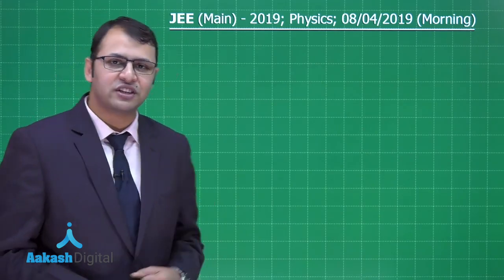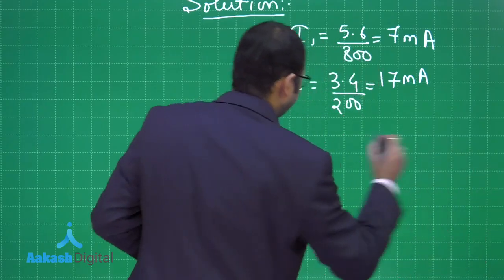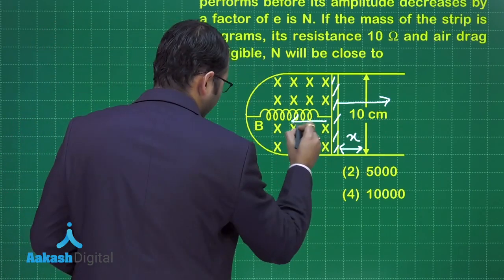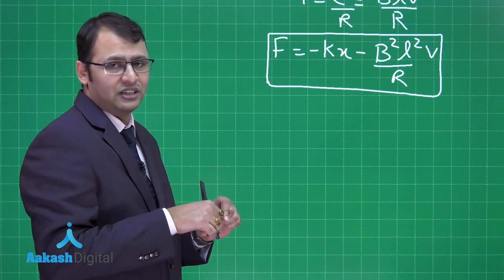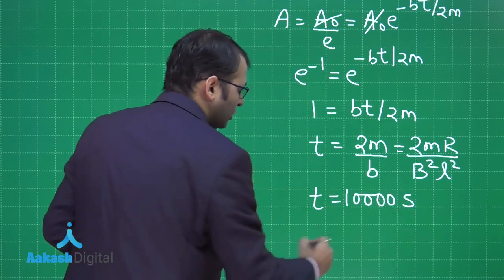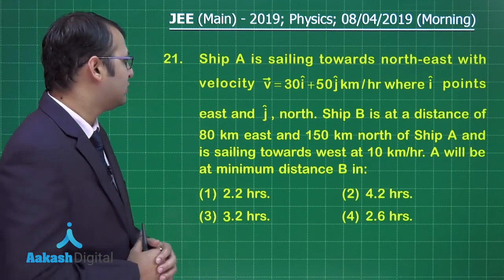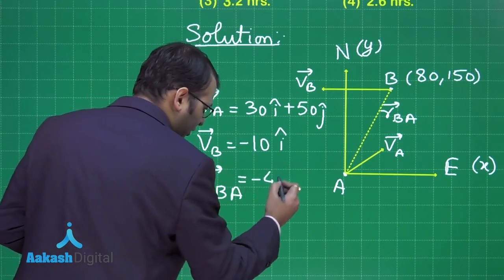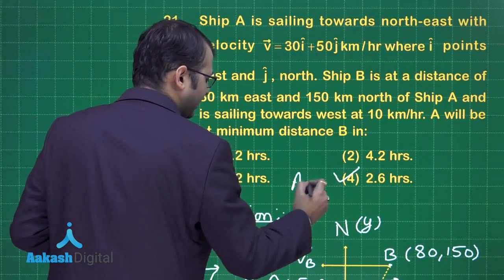JEE MAIN 2019 PHYSICS 08 04 2019 Morning Q. 19 to 21 Solution